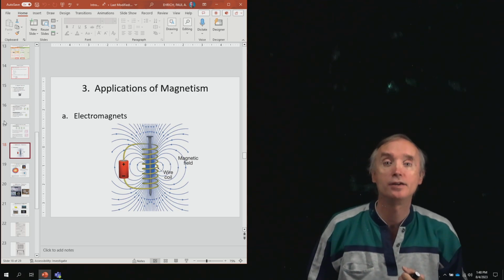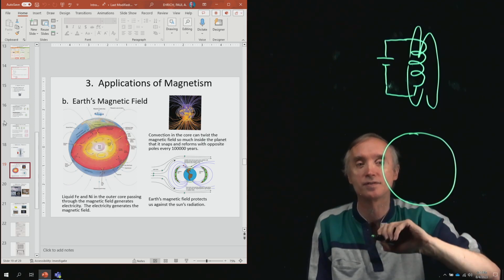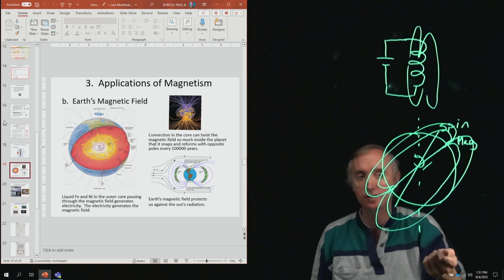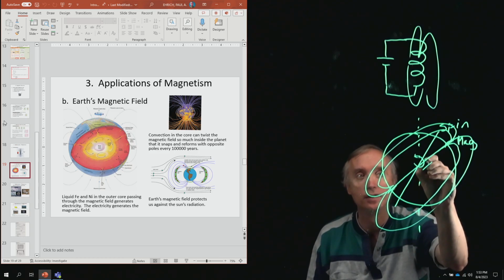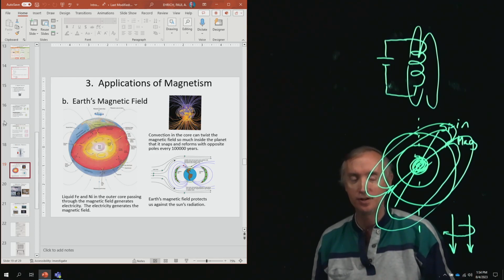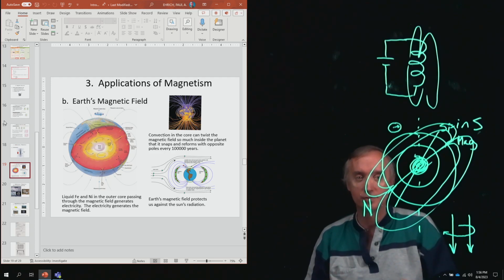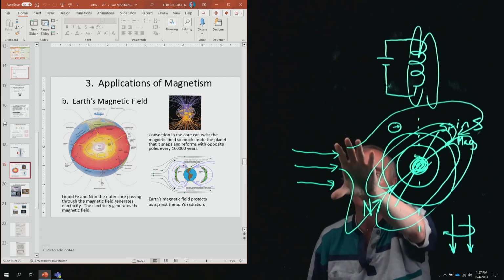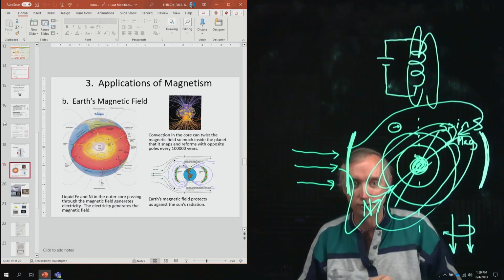Phy 22 7 Applications of Magnetism Part 1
In this segment about magnetism you will learn about electromagnets and the magnetic field of the Earth.